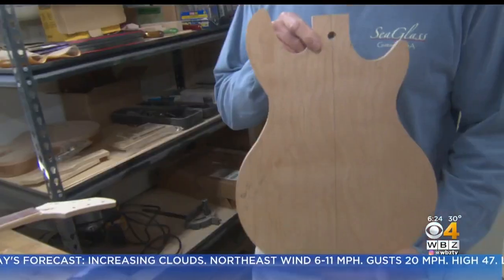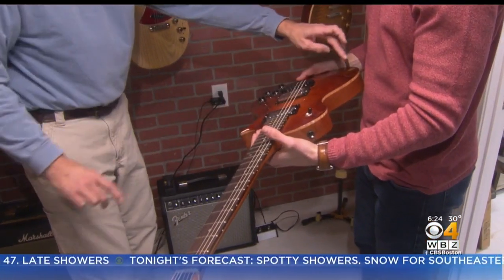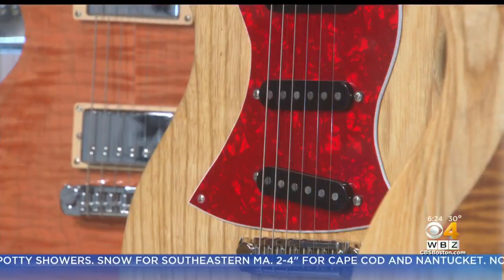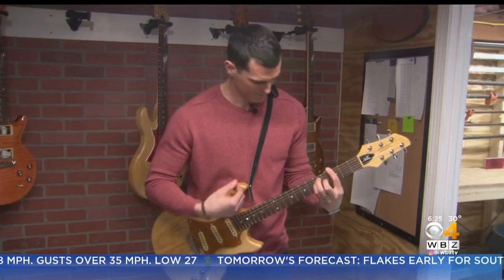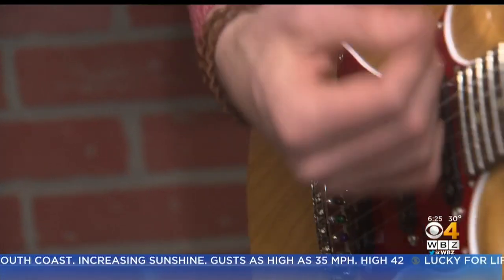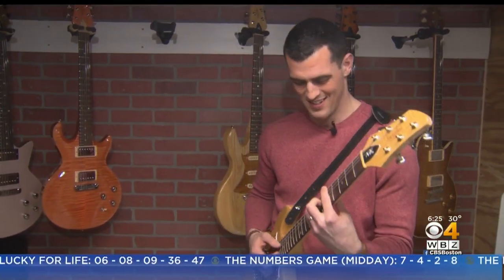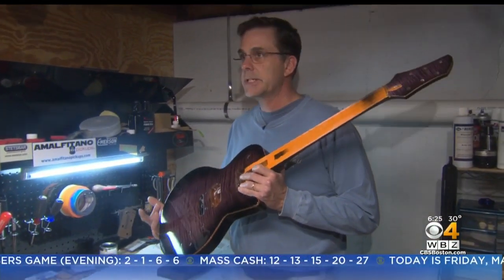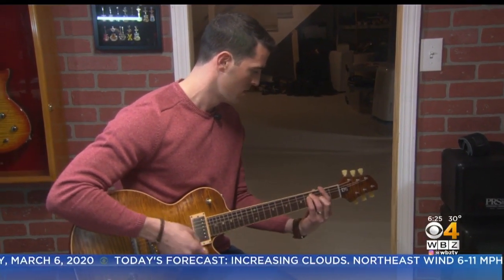It Happens Here: Hand-Crafted Guitars Inspired By The Beach In Yarmouth Port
Local artist Roger Mello takes months to hand-craft guitars inspired by the beaches in Yarmouth Port.WBZ-TV's Zack Green reports.